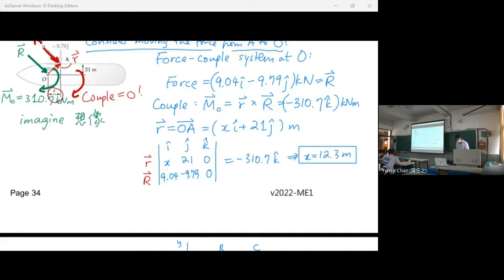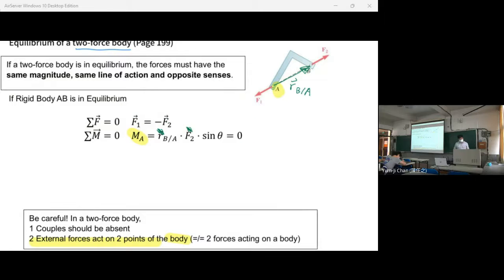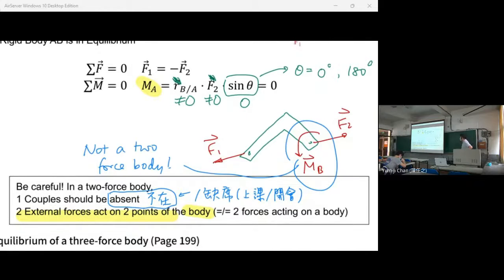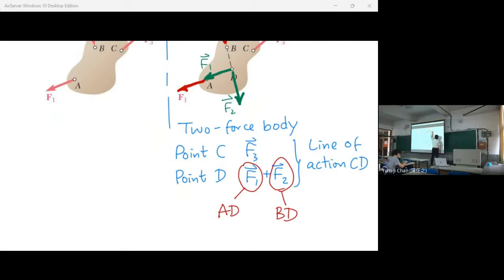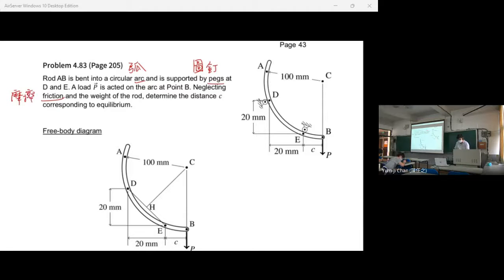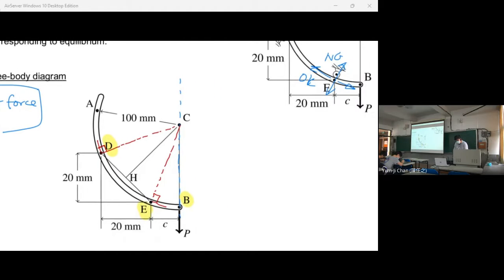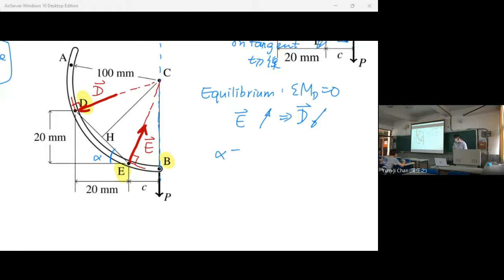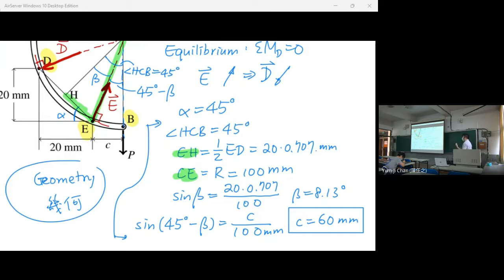靜力學 2022 11 01 (b)